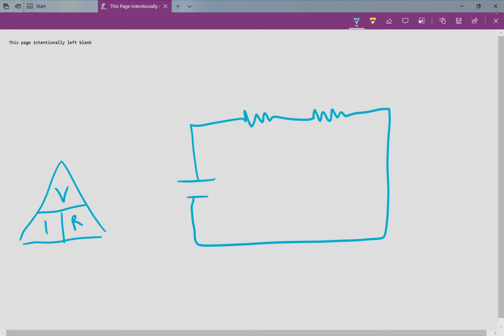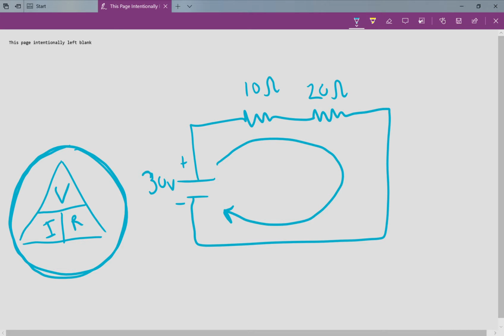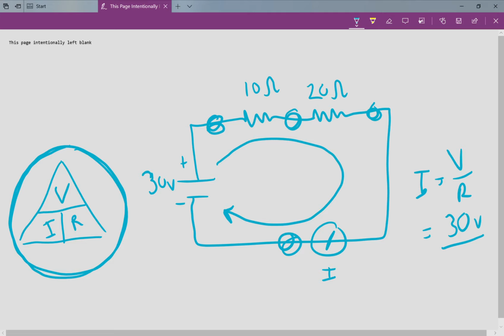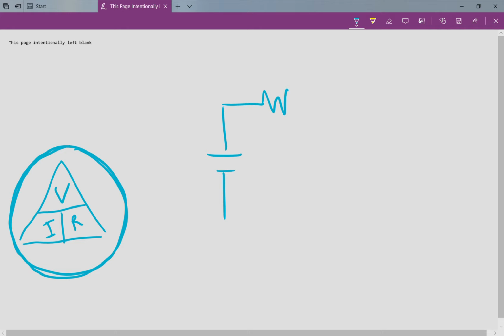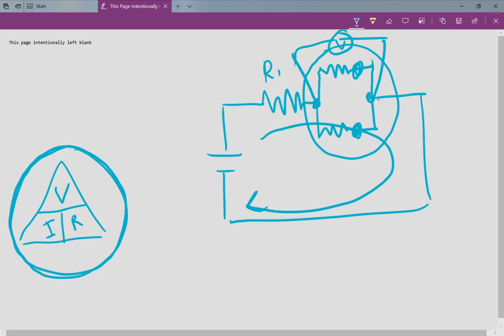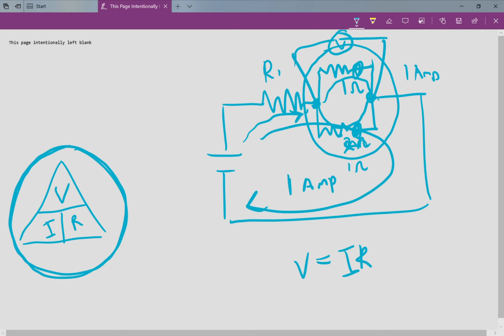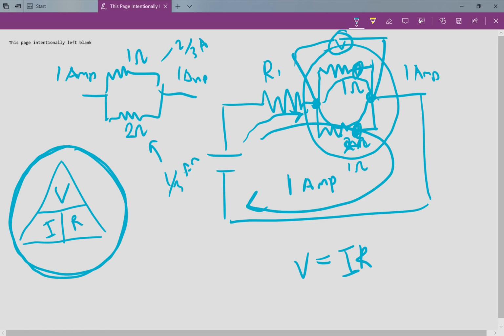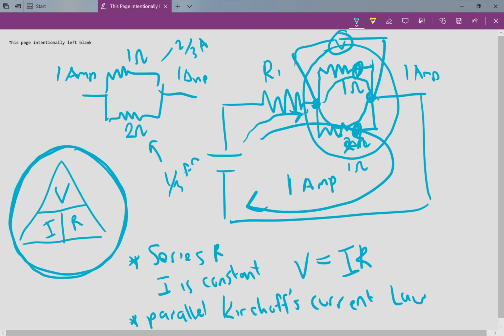ohms law stuff you need to keep in mind